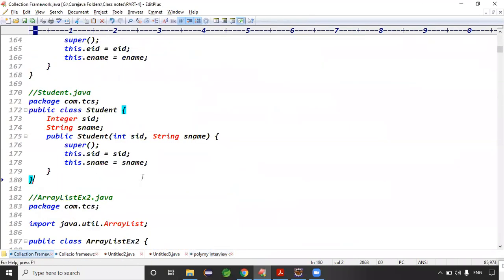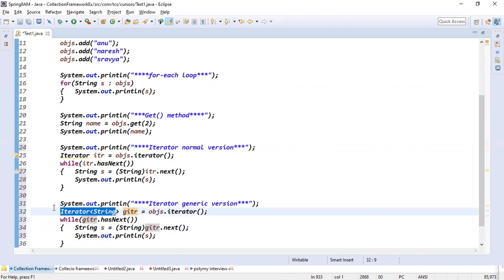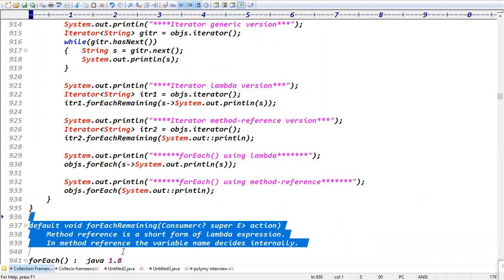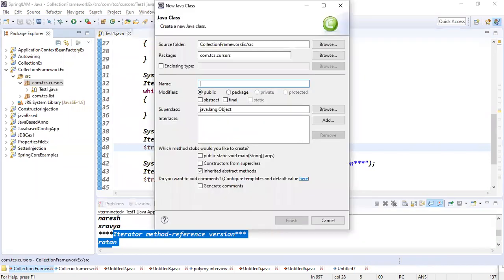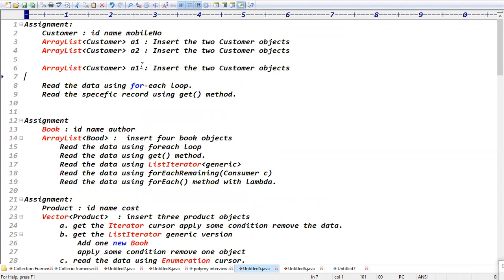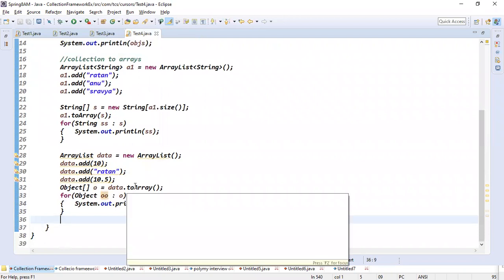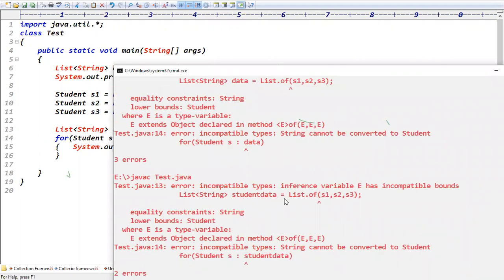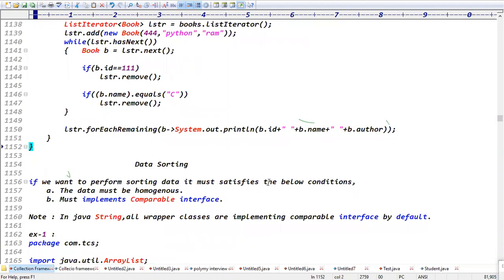Collections Framework (2 Days Free Workshop) tutorials || by Mr. Ratan On 27-02-2022 @8AM IST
Java tutorial by durga sir